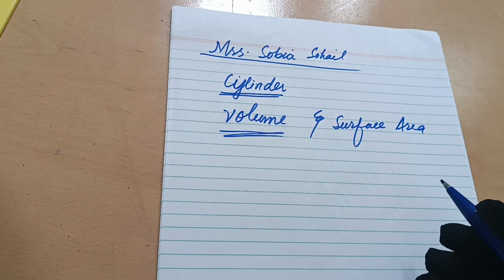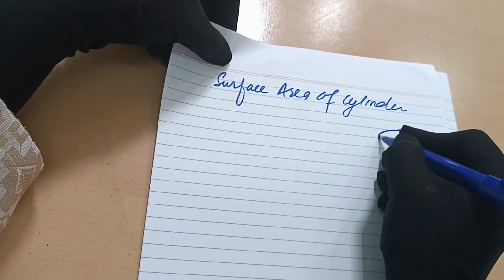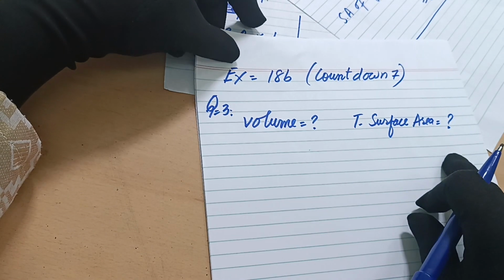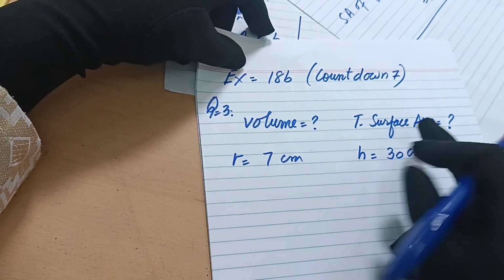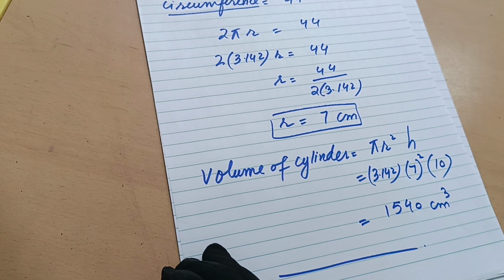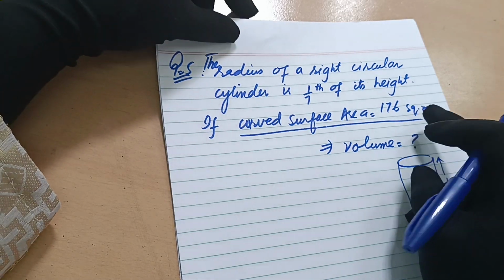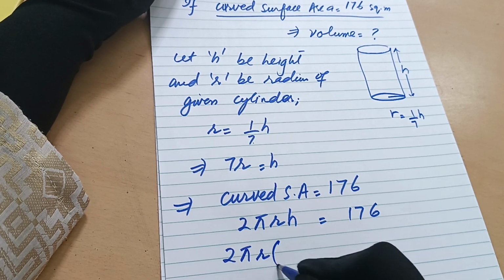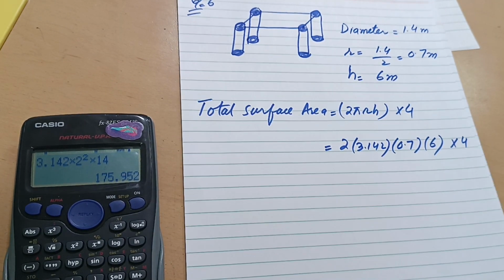volume and surface area of cylinders . countdown 7 ex 18b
construction of formula for volume and surface area of cylinders and solve a few questions with given data related to it